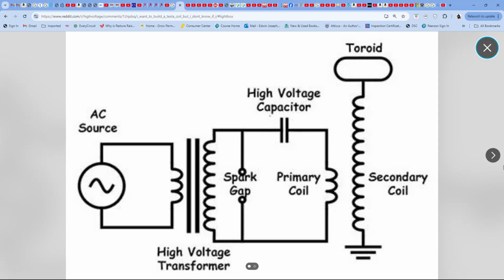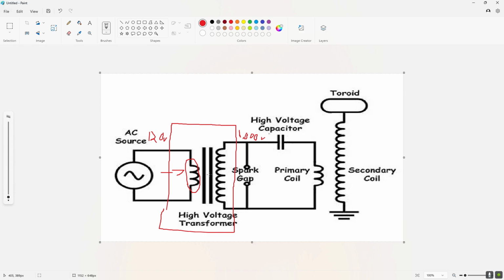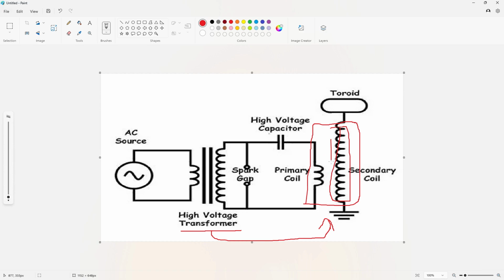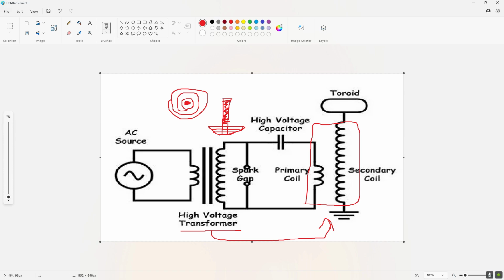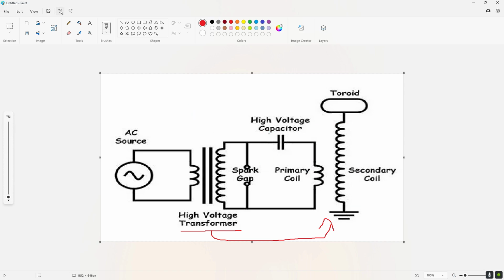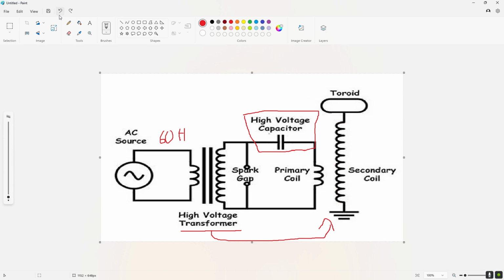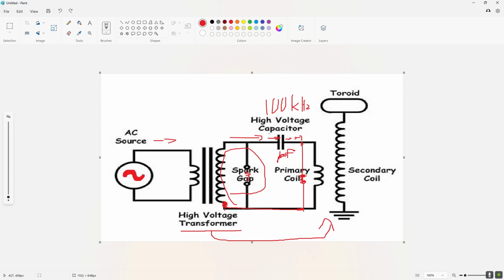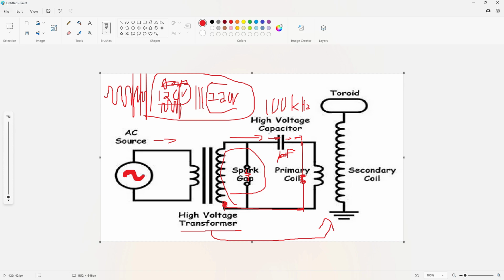The Science Behind the Tesla Coil